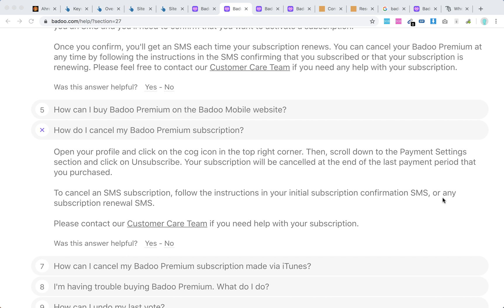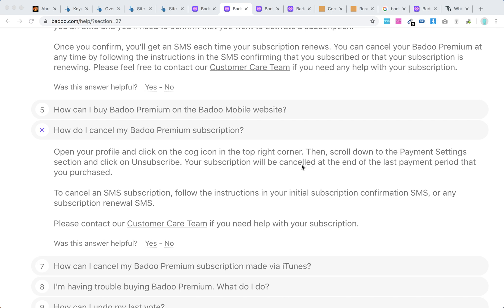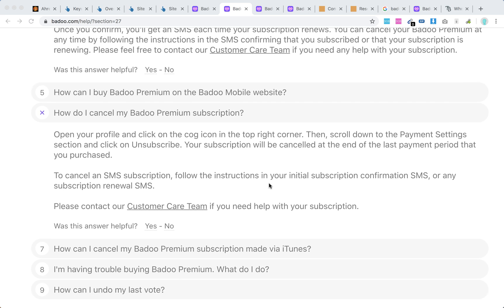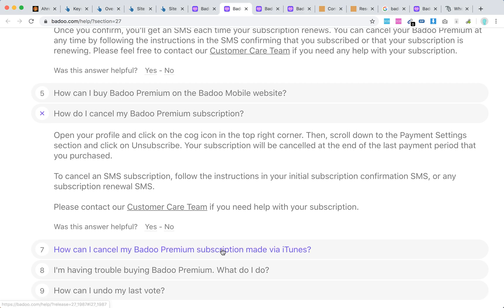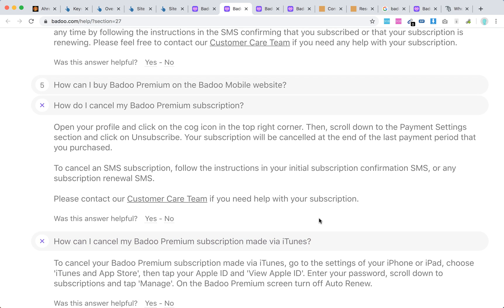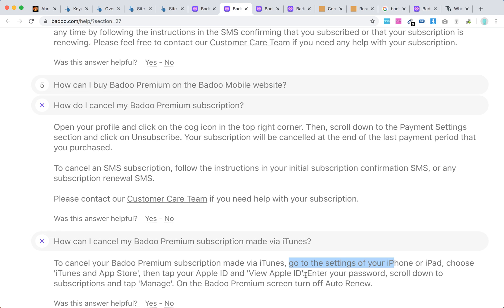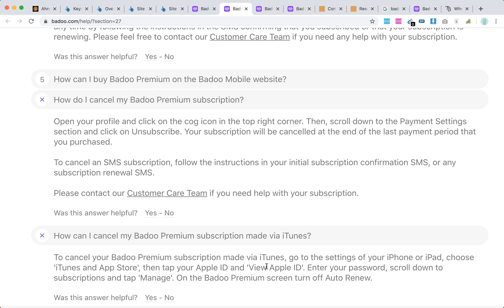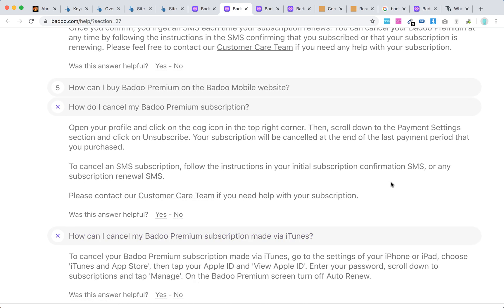How to CANCEL BADOO PREMIUM SUBSCRIPTION?